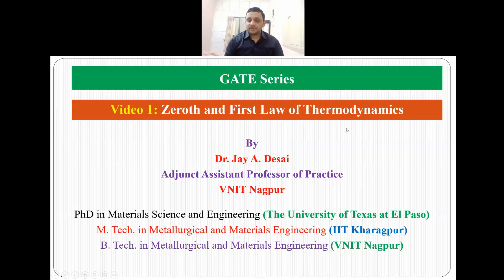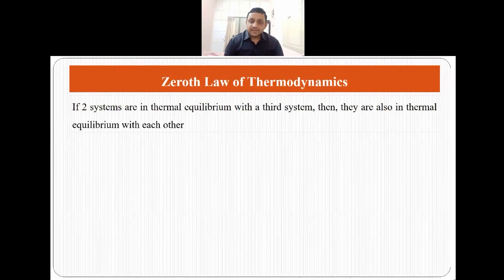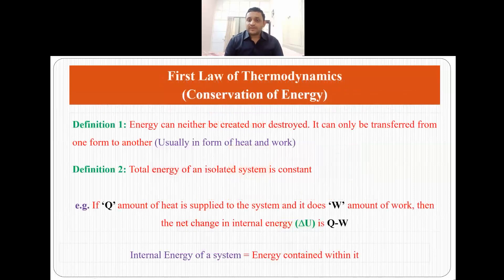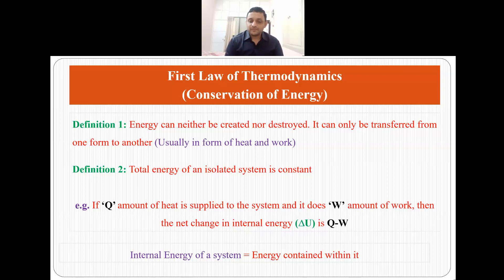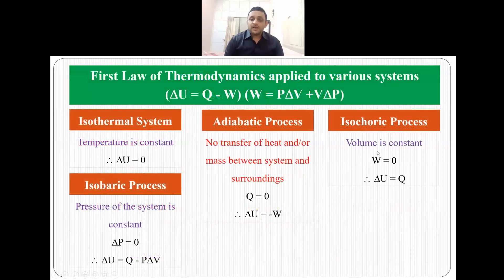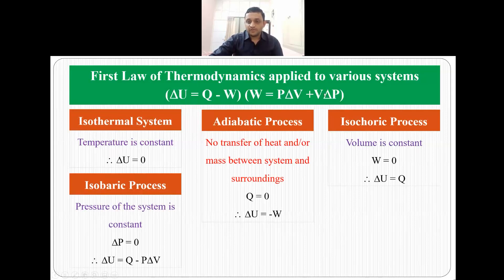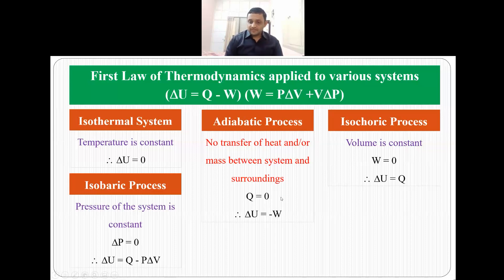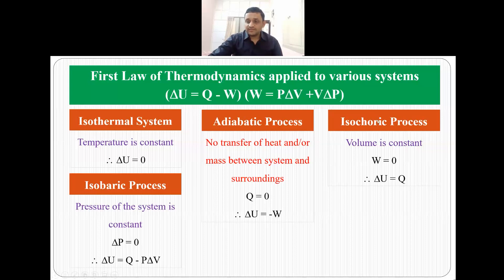GATE (Metallurgical Engineering): Zeroth and First Law of Thermodynamics- Meaning and Applications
This is the first video of the GATE Series. This series will cover a range of important topics associated with Metallurgical and Materials Engineering. This video series will also help GATE (Metallurgical Engineering) aspirants.